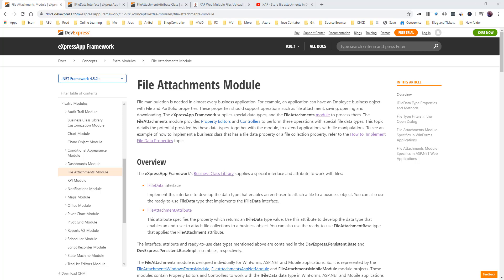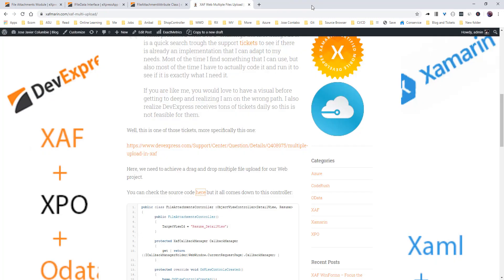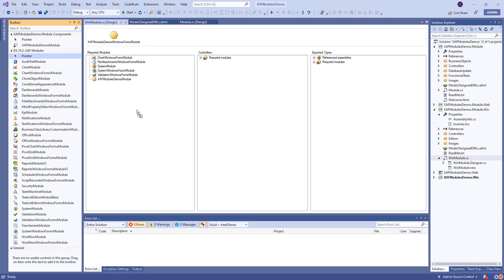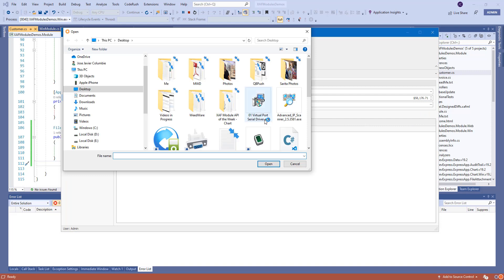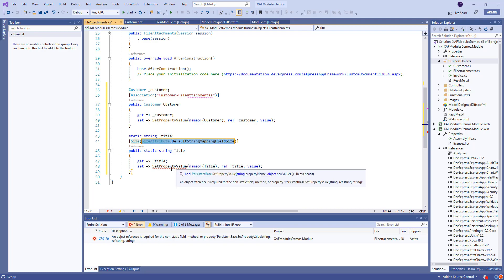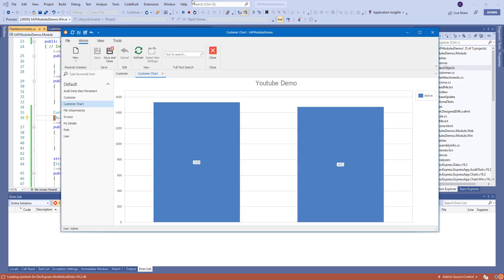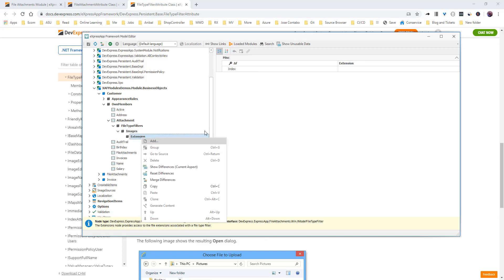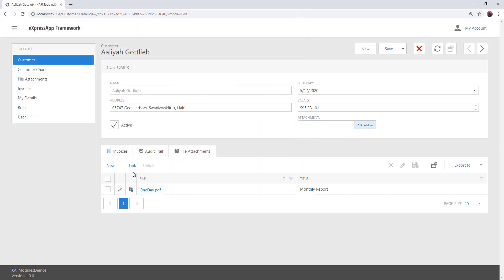XAF Modules API of the Week - File Attachments